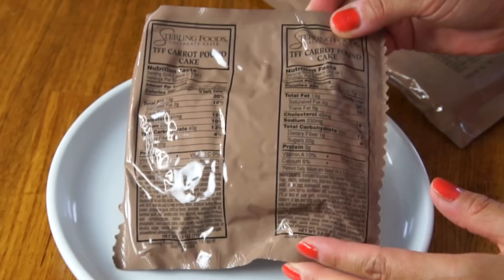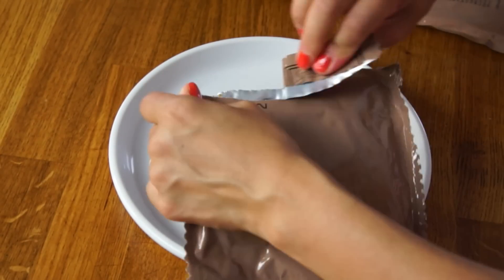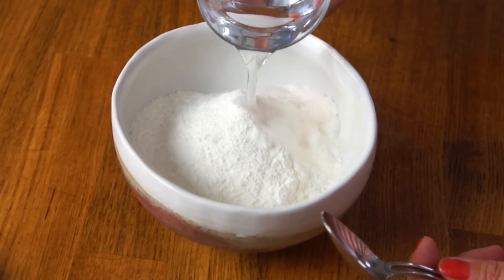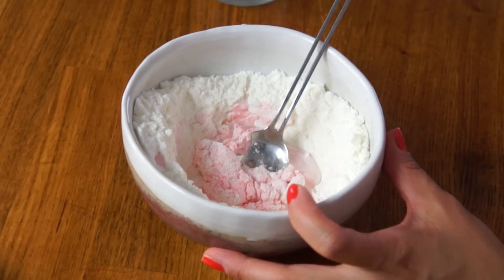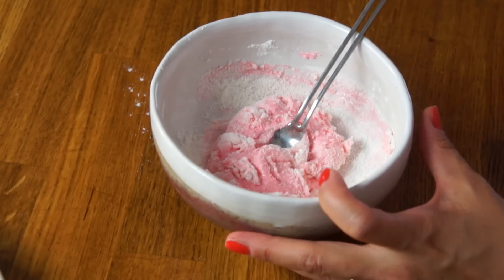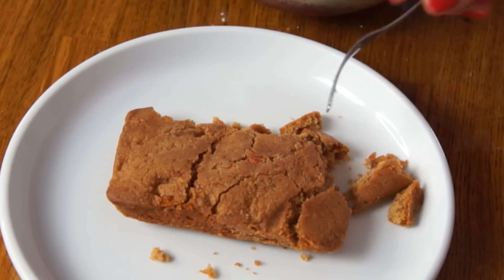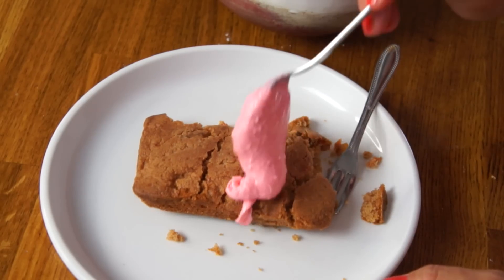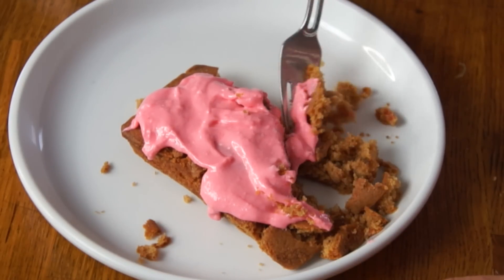MRE HACK -- milkshake frosting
Making a bright pink frosting out of milkshake powder. It’s a MRE Hack on Emmymade in Japan!

Goldfish Crackers

If you're reading this, I like you. 😎 Comment "I want an Emmy Lip Kit!" below. :)